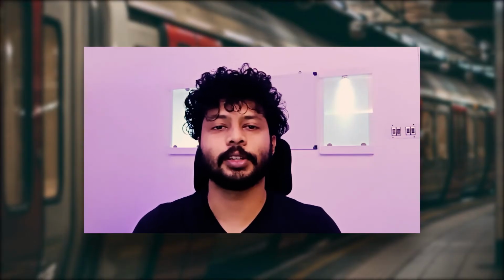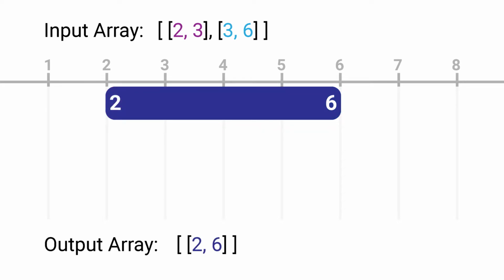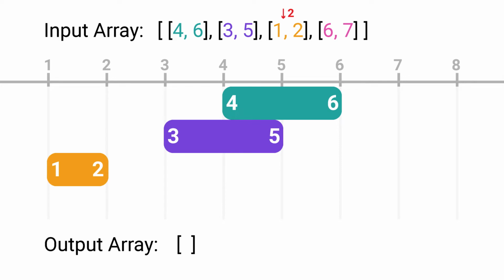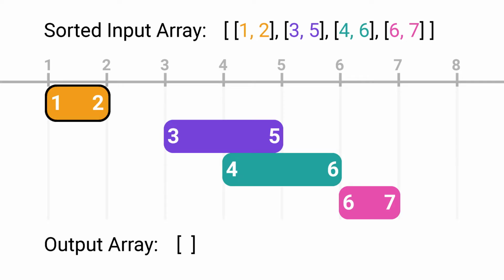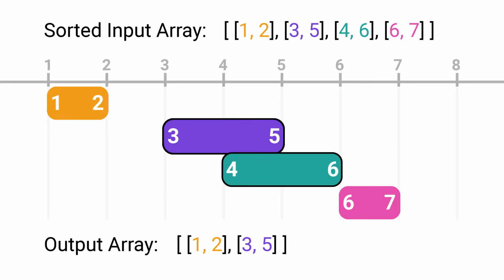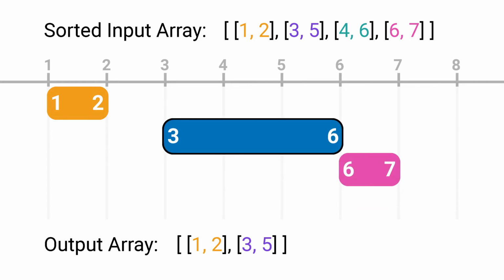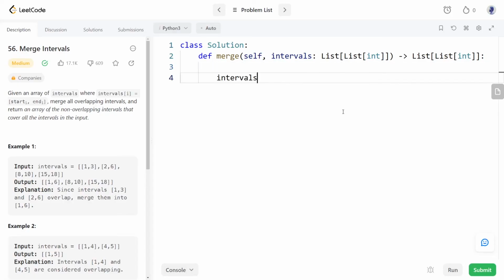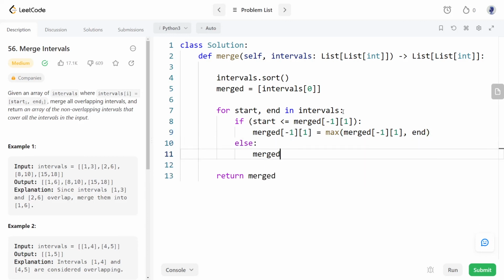56. Merge Intervals | LeetCode Medium | Python Solution | Sorting, Array, Interval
Leetcode medium problem 56. Merge Intervals, detailed explanation and solution in python language.

CC of video:
we are given and array of intervals, and we need to check whether there are any overlapping intervals and merge them together.
each interval will have a starting number and an ending number. so we can actually represent it on a number line.

the first scenario is, the two intervals are completely disjoint.
in this case, we don't have to do anything, we will have both the intervals in the output.

the second scenario is, the two intervals are touching each other.
in this case, as per the problem statement, we can merge them together to form a single interval.
when we are creating the new interval, the starting number will be the minimum of the two starting numbers, and the ending number will be the maximum of two ending numbers.
this new interval will be added to the output.

the third scenario is, the two intervals are overlapping to some extend.
in this case, we can merge them together to form a single interval.

the fourth scenario is, one interval is completely overlapped by the other interval.
in this case also, we can merge them together to form a single interval.

so based on these observations, lets solve this problem with the help of an example.
here we are having a problem. the intervals are scattered across the number line.
so there can be a chance of encountering an interval which was supposed to occur before the current interval.
for example, here we have interval [1, 2] at index 2. so only after reaching index 2, we can check whether this interval is overlapping with any of the previously analyzed intervals.

we can fix this problem by sorting the given array of intervals based on the starting number.
after sorting, the number line will be like this.
now, we only need to check whether the current interval can be merged with the previously analyzed interval.
so we can easily merge the intervals in a single go, moving in the forward direction.

here, for the first interval, we don't have a previous interval in the output array.
so we can add it to the output array without any check.

for the second interval [3, 5], the previously analyzed interval is the last interval present in the output array. i.e., [1, 2].
here we will check whether the interval [3, 5] can be merged with the interval [1, 2].
for that we can check whether the starting number 3 of interval [3, 5] is falling on or before the ending number 2 of the last interval [1, 2].
since 3 is greater than 2, we cannot merge this interval with the last interval.

for the third interval [4, 6], the last interval present in the output array is [3, 5].
here the starting number 4 of the interval [4, 6] falls before the ending number 5 of the interval [3, 5].
that means, this interval can be merged with the last interval present in the output array.

since the input array was already sorted in the beginning, we know that the last interval in the output array will be having the minimum starting number compared to the current interval we are analyzing.
so we only need to check which interval is having the maximum ending number.
and we will be updating the last intervals ending number with that maximum number.
so, as a whole, we have a new merged interval in the output array.

for the fourth interval [6, 7], the last interval present in the output array is [3, 6].
here the starting number 6 of the interval [6, 7] is equal to the ending number 6 of the interval [3, 6].
we will update the last intervals ending number with the maximum number 7.
so now we have a new merged interval in the output array.

in the end, this is the result we have.
now, lets code the solution.

first, we will sort the intervals based on the starting number.

we will create a new array for storing the new intervals.
and at last we will be returning it.

we can store the first interval in the output array, so that we need not have to put any conditional checks for empty array during the iteration.